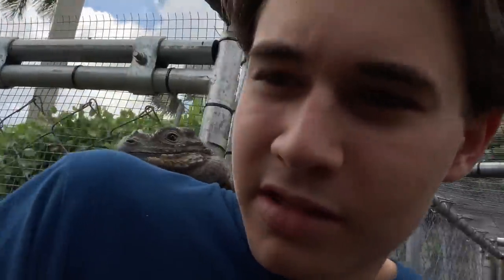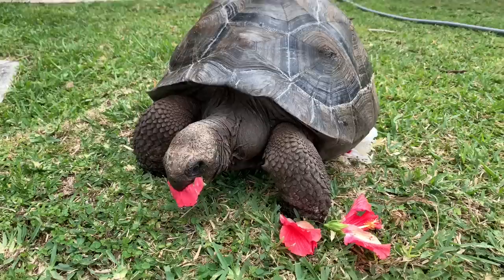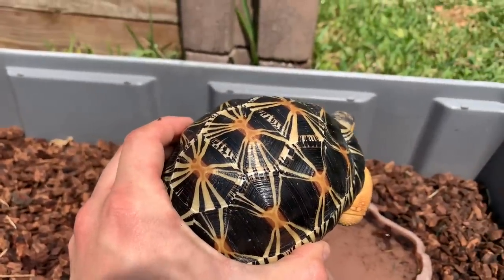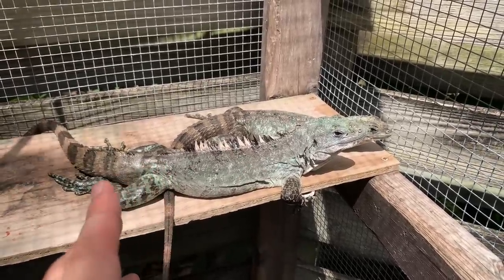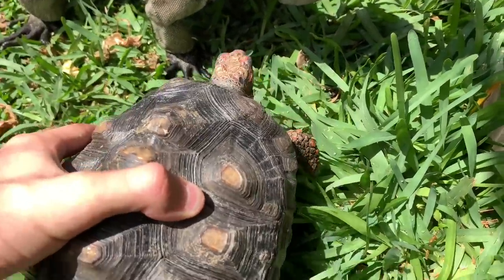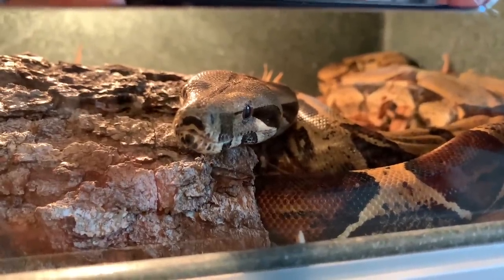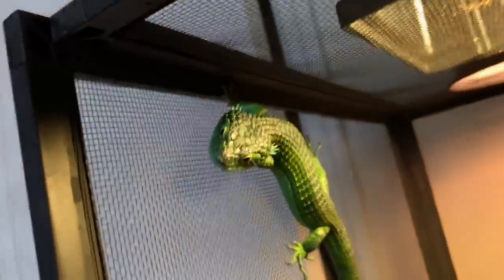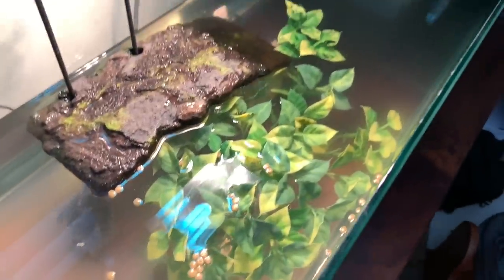BACKYARD ANIMAL TOUR!!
Backyard tour of all the animals I keep including rare iguanas, tortoises, and snakes !